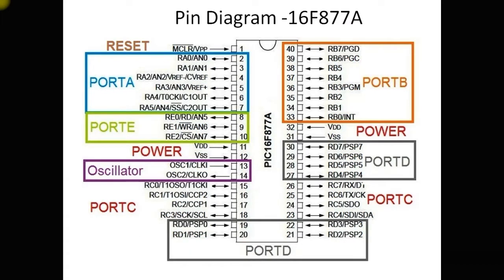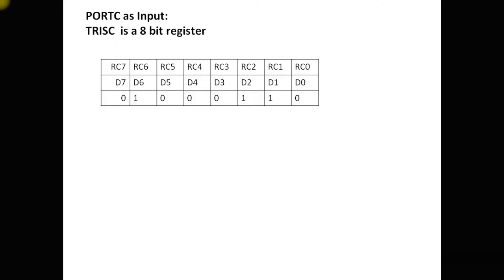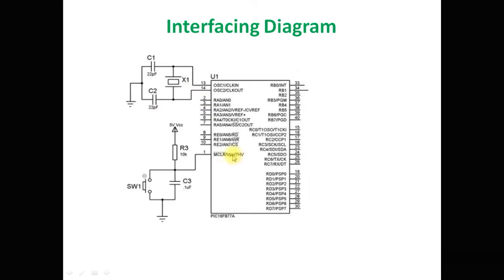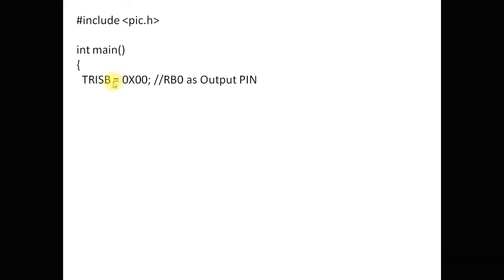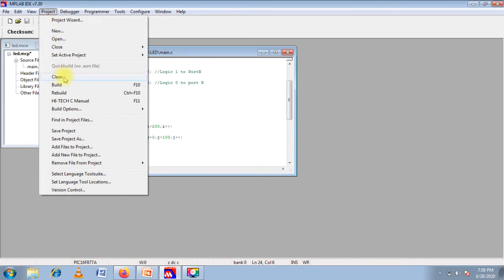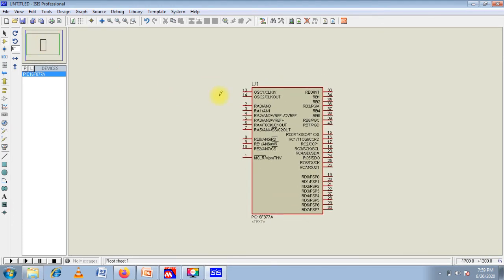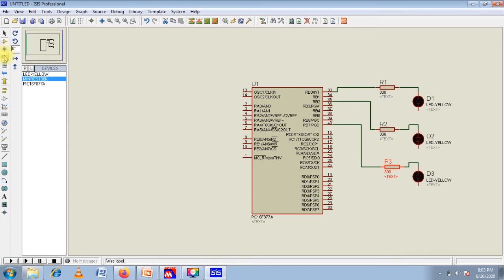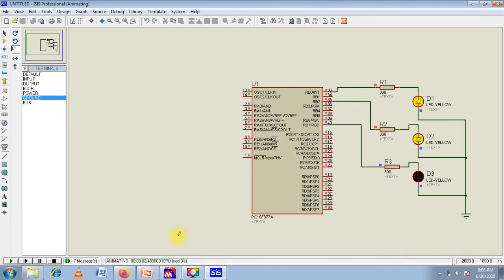LED Interfacing with PIC16F877A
Interface the LED with PIC16F877 and Simulate the Output in Proteus